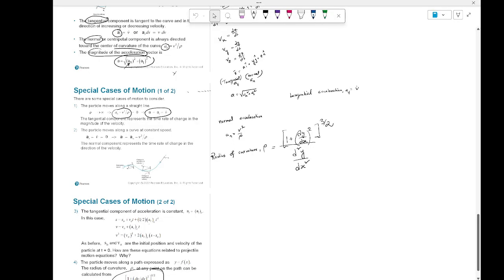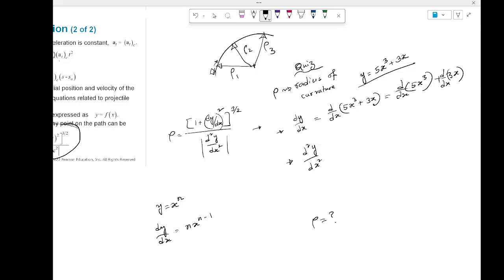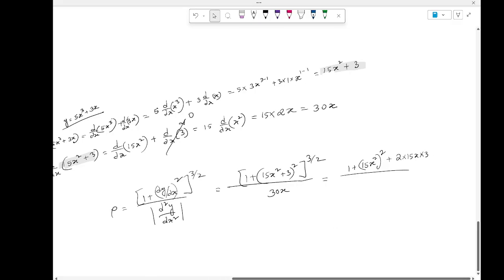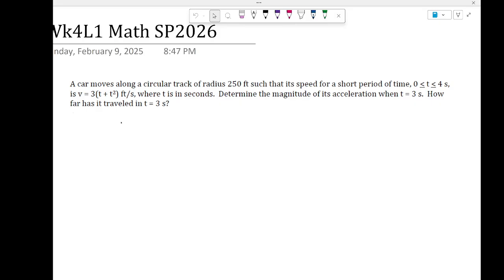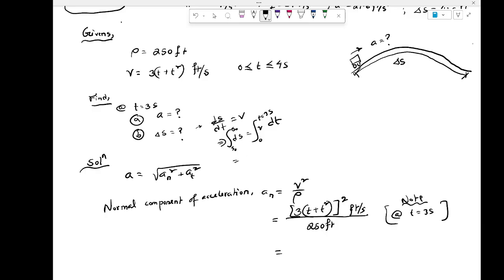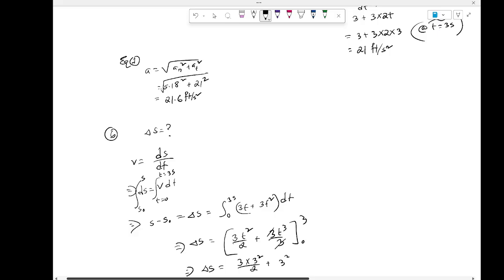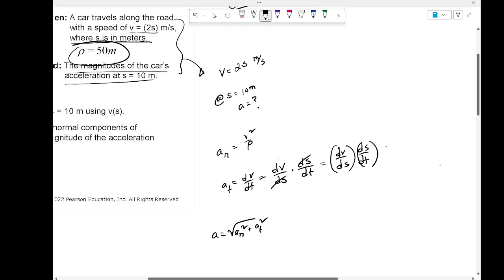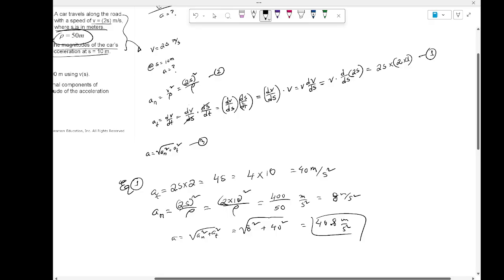Wk4L2_ENGS202_SP2026